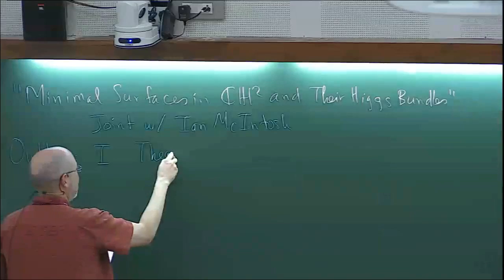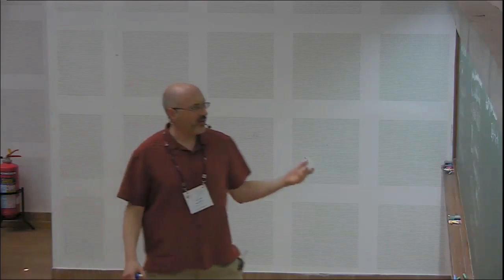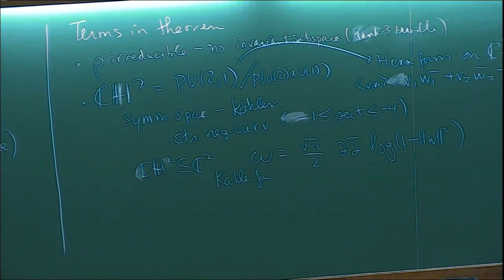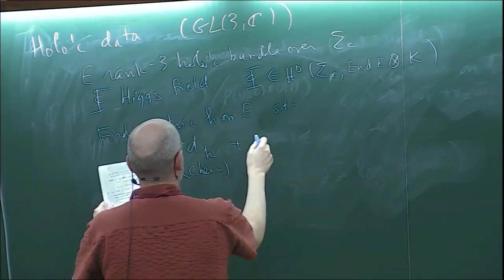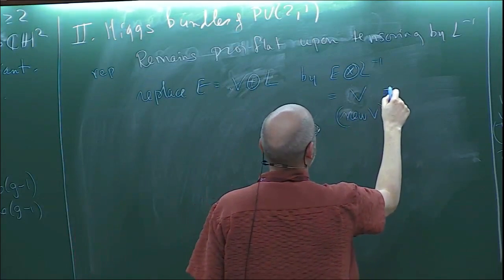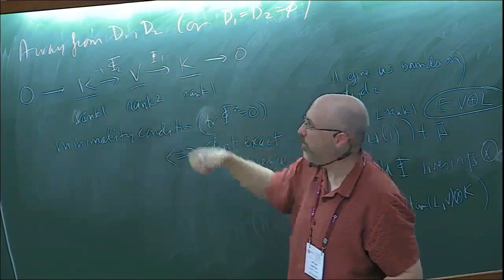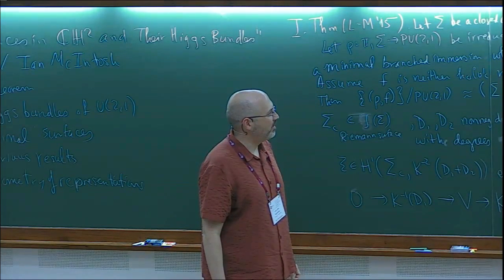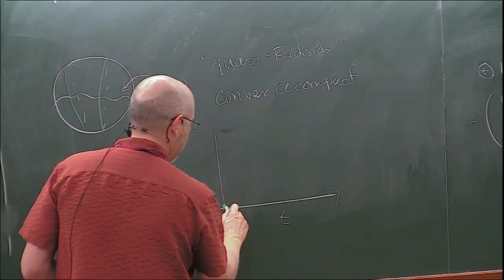Minimal Surfaces in $CH^2$ and their Higgs Bundles by John Loftin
Higgs bundles

There will be two short courses during the program:
1. Richard Wentworth will lecture on the work of Hitchin-Donaldson-Corlette-Simpson which prove that solutions of the Yang-Mills-Higgs equation are precisely the polystable Higgs bundles with vanishing Chern classes.
2. Laura Schaposnik will lecture on the completely integrable systems given by the moduli spaces of Higgs bundles on a Riemann surface.

0:00:00 ICTS
0:00:03 John Lofting
0:49:52 J. The